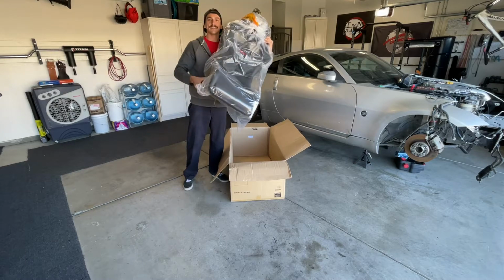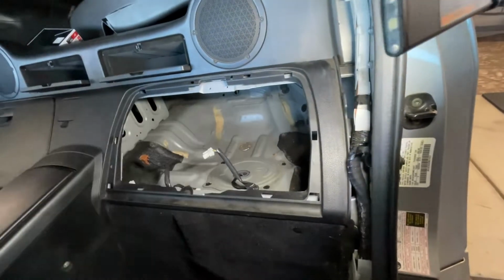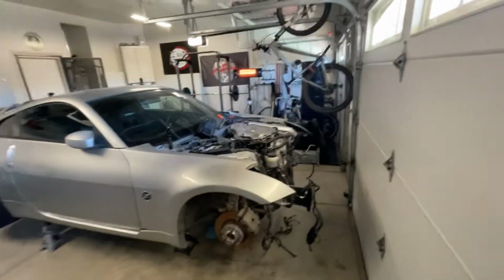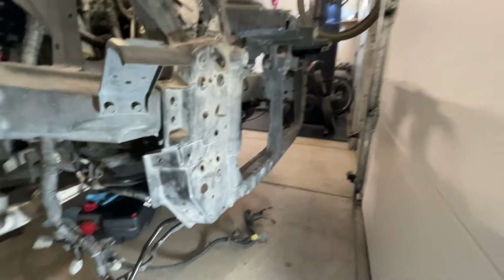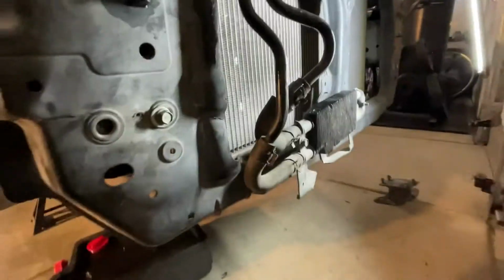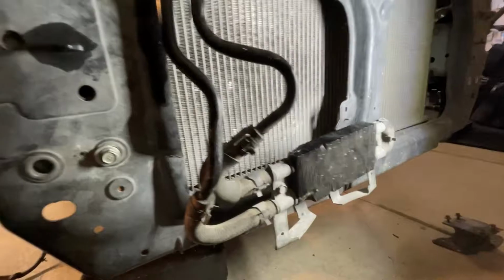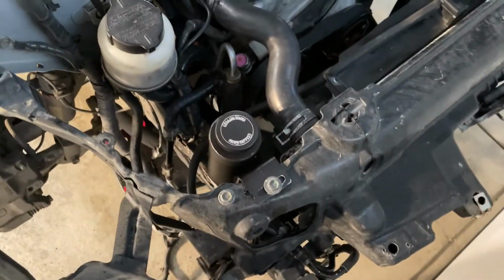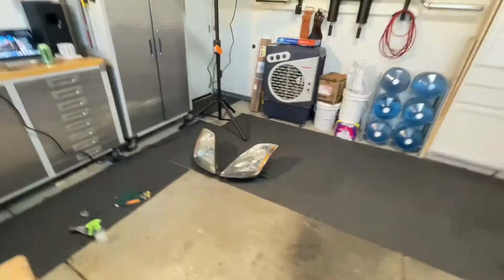Dream JDM Bucket Seat for the 350z Drift Build and it runs better! Kind of…